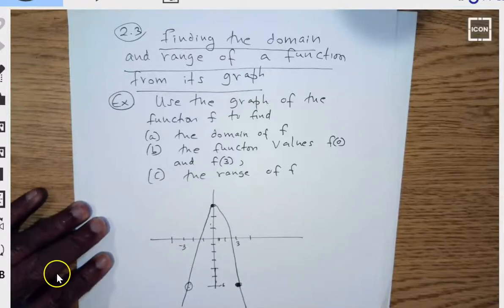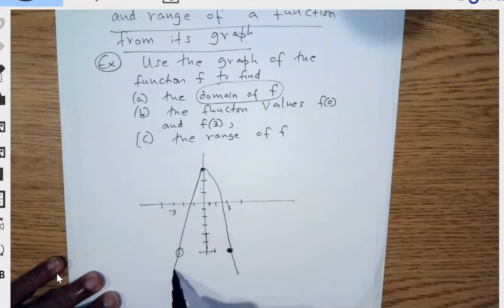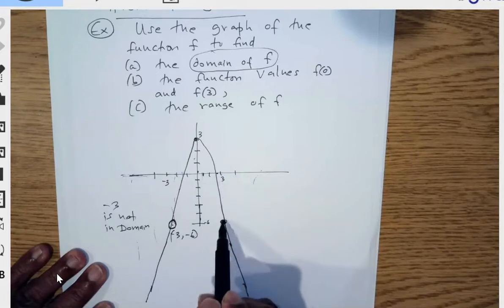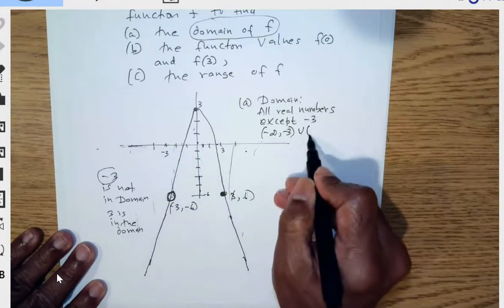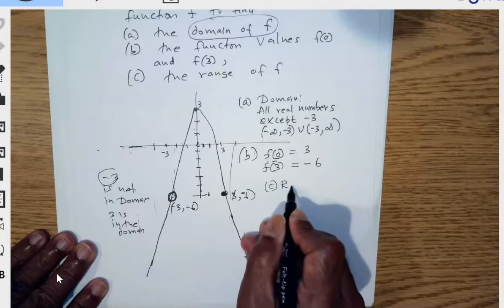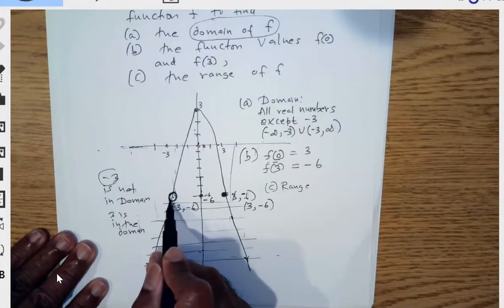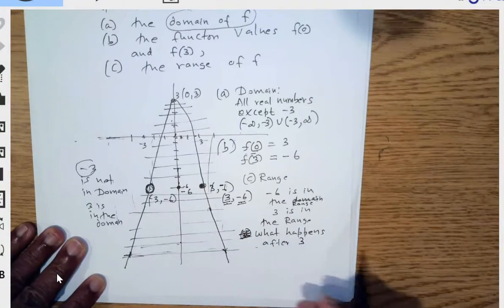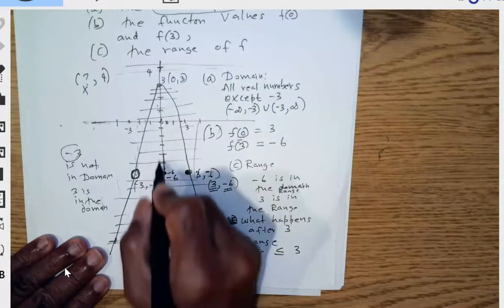2 3 How to find domain and range from a graph